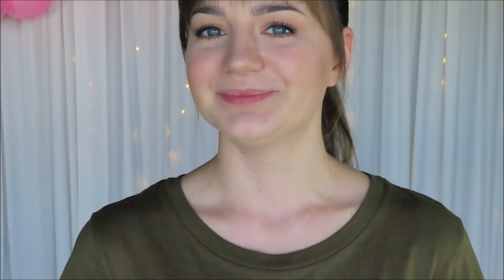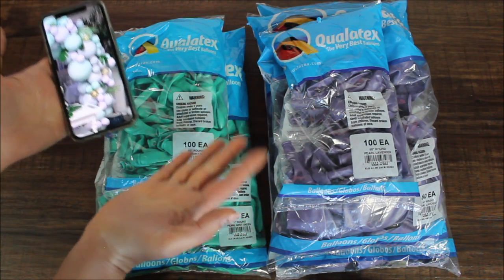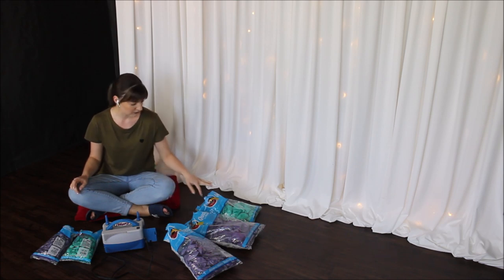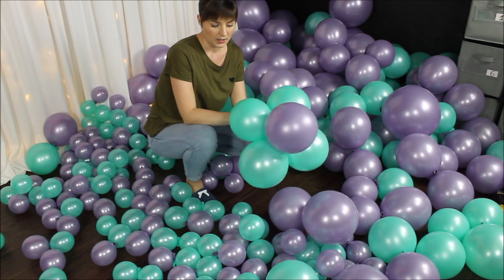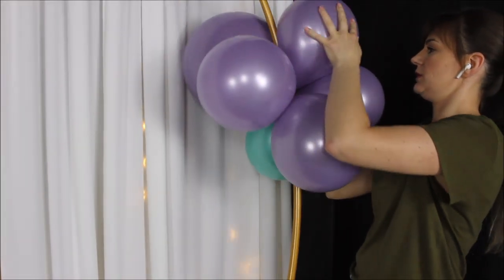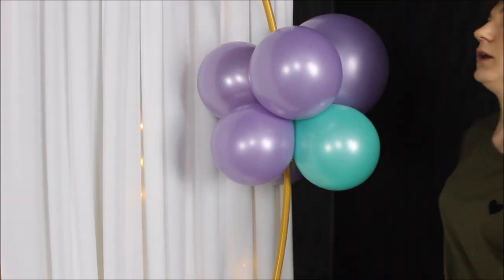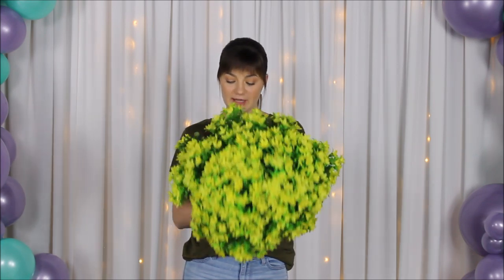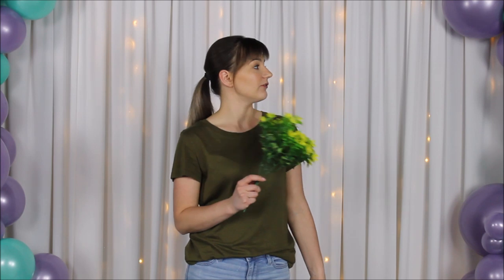Balloon Garland DIY How To Tutorial on a Hoop Frame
Balloon Count:
16'' lavender: 12pc
11'' lavender: 80pc
5'' lavender: 80pc
11'' mint green: 80pc
5'' mint green: 80pc

Curling Ribbon

20 lb fishing line

LED Colorful Upligthing

Tinkle light curtain

Love Anastasia